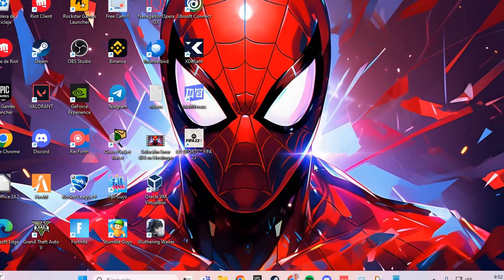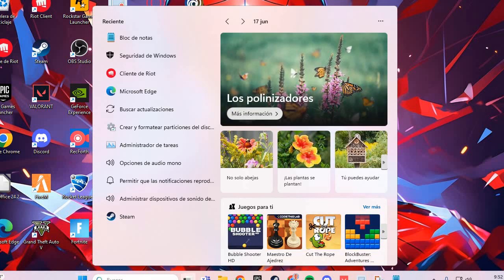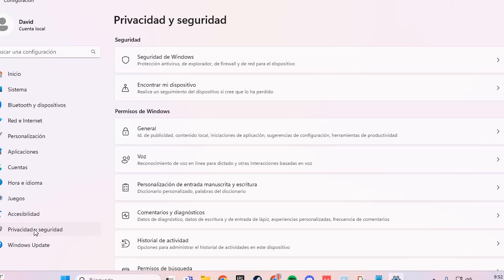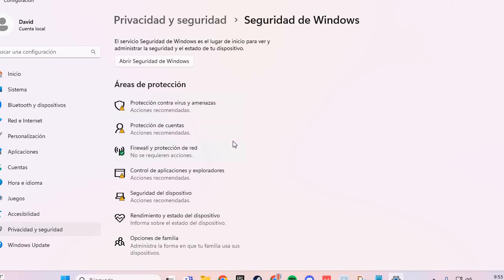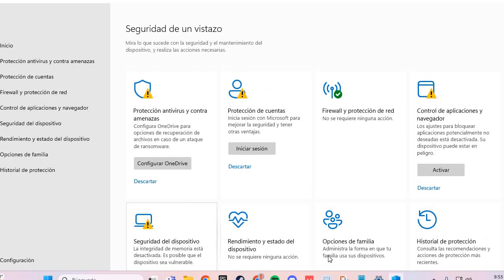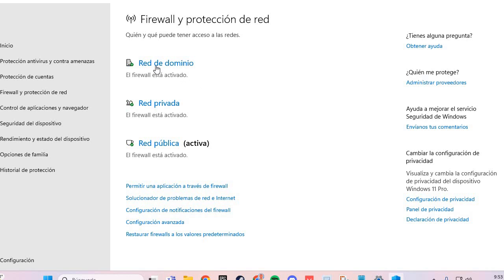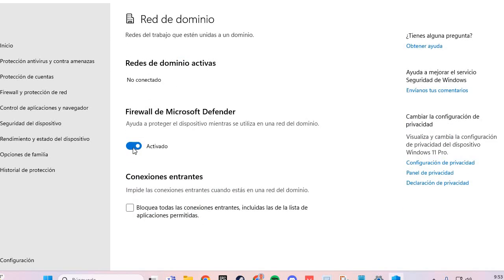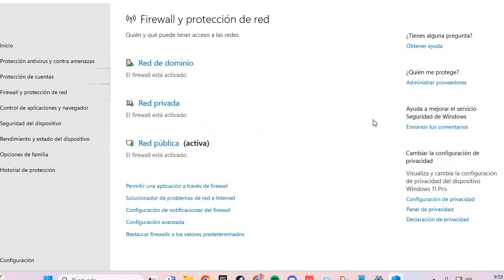How To Fix Minecraft Error Getsockopt (Failed To Connect To The Server Connection Timed Out)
If you're encountering the "getsockopt" error in Minecraft and experiencing connection issues, you're not alone. Many players face the "Failed to connect to the server" problem, often accompanied by a "Connection Timed Out: getsockopt" message. Here are some steps you can take to fix this issue and get back to enjoying your game.

How to Fix getsockopt Minecraft Error

1. Check Your Internet Connection:
   - Ensure that your internet connection is stable. A poor connection can lead to the "getsockopt" error in Minecraft.
   - Restart your router to refresh the connection.

2. Update Minecraft:
   - Make sure you are running the latest version of Minecraft. Updates often fix bugs and improve connectivity.

3. Allow Minecraft Through Firewall:
   - Go to your computer's firewall settings and ensure that Minecraft is allowed to communicate through the firewall. Blocking the game can result in connection errors.

4. Port Forwarding:
   - Sometimes, the problem can be related to your network configuration. Port forwarding can help. Make sure port 25565 (default Minecraft port) is open on your router.

5. Disable VPN or Proxy:
   - If you are using a VPN or proxy, try disabling it. These can sometimes interfere with the connection to the Minecraft server.

6. Check Server Status:
   - Ensure the server you're trying to connect to is online and not experiencing issues. Server downtime can also cause connection errors.

7. Reinstall Minecraft:
   - As a last resort, uninstall and then reinstall Minecraft. This can fix any corrupted files that might be causing the issue.

Common Errors and Their Fixes

Failed to connect to the server Minecraft:
- Ensure your game and server versions match.
- Check if the server is whitelisted and you have the proper permissions.

Failed to connect to the server error Minecraft:
- Verify the server IP and port are correctly entered.
- Restart your game and try reconnecting.

Failed To Connect To The Server Connection Timed Out: getsockopt Minecraft:
- This specific error often points to network issues. Follow the steps above to troubleshoot your network settings.

Minecraft can't connect to server fix:
- In addition to the above tips, check if other programs on your computer are using too much bandwidth, and close them if necessary.

By following these steps, you should be able to resolve the "getsockopt" error and successfully connect to your Minecraft server. If the problem persists, consider reaching out to Minecraft support for further assistance.